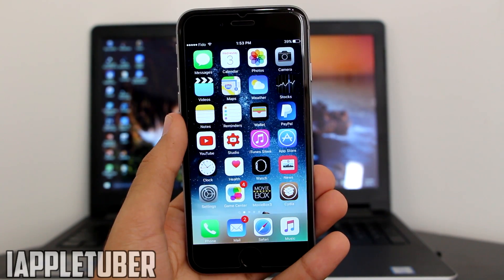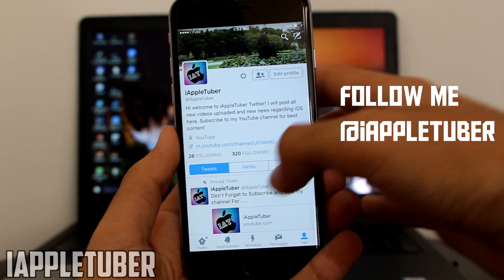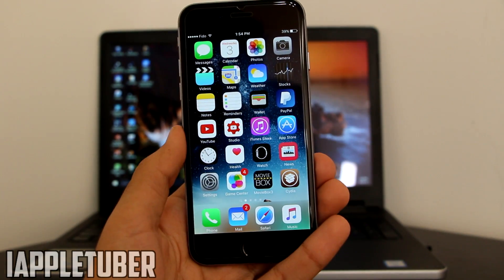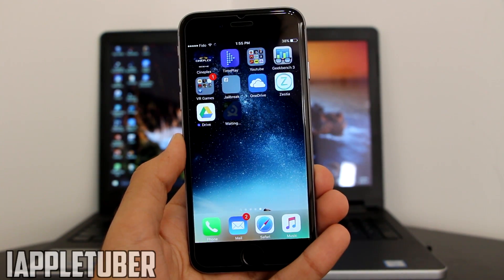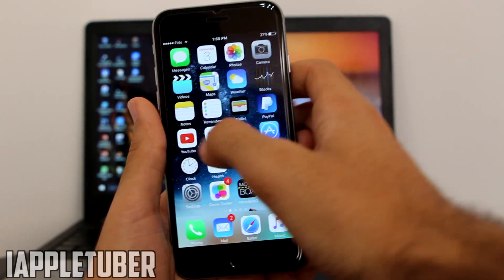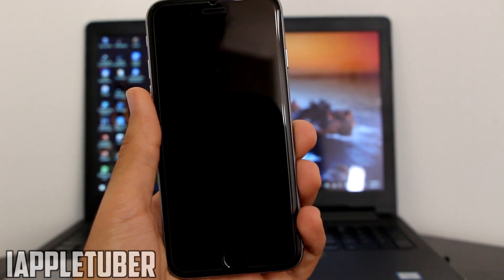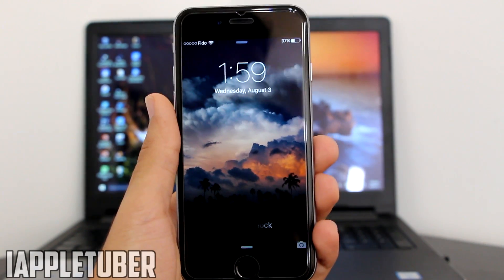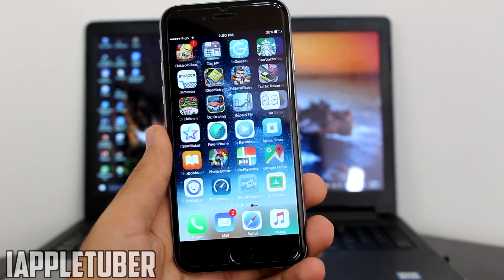Get Cydia Jailbreak WITHOUT Computer And Airplane Trick!! iOS 9.2 - 9.3.3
First method Ever on YouTube that will show you how to get Cydia Jailbreak WITHOUT Computer and Airplane/ Date Trick! Works only on 64 bit devices running iOS 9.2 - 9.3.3

Note - Please remember to credit my channel and the video if you want to make a Video on this and Most importantly mention it in the Video too with Link of my channel in Description!